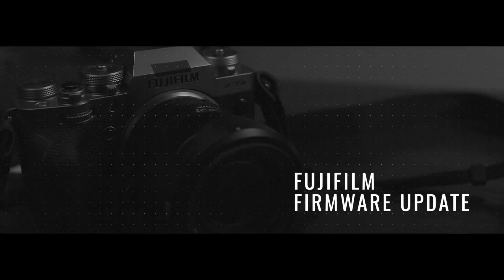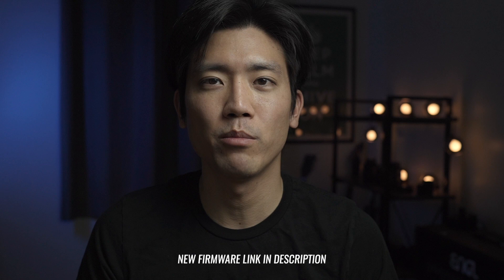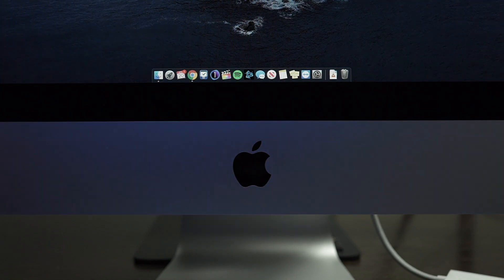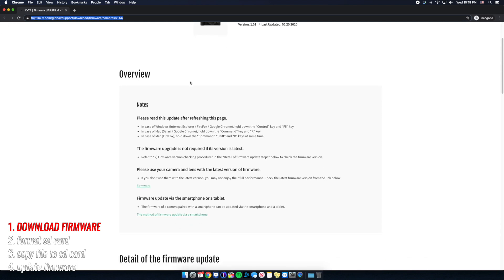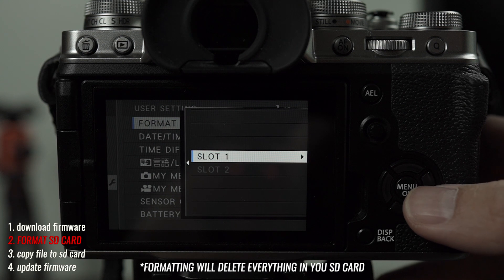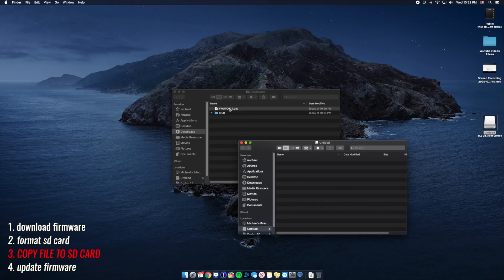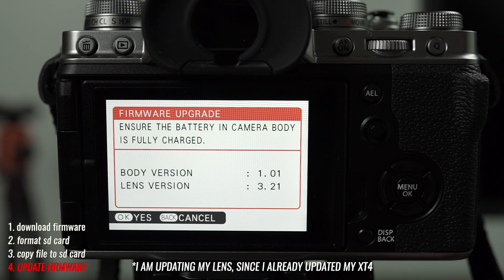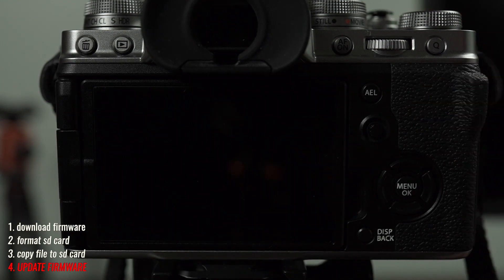FUJIFILM X-T4 FIRMWARE 1.01 | How To Update Fujifilm Firmware On Your Mac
It has been a little over a week since I got my X-T4 and Fuji released a firmware update ver.1.01.

In this video, I will show you how to update your firmware using a Mac. Unfortunately, I already updated my X-T4 before the video to test, so I will be updating one of my lenses. The firmware update process is the same on Fuji cameras/lenses.

Thank you for your time and support. Stay safe everyone!

MY GEAR
Main video camera